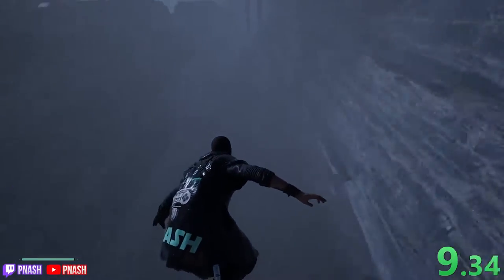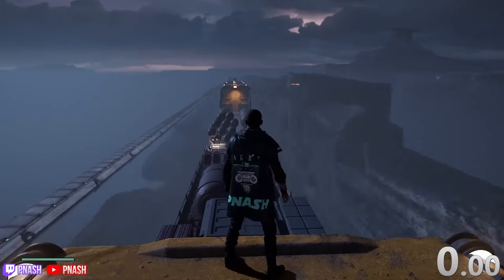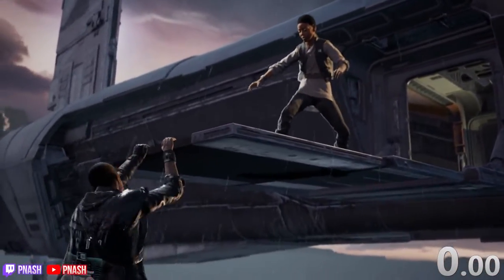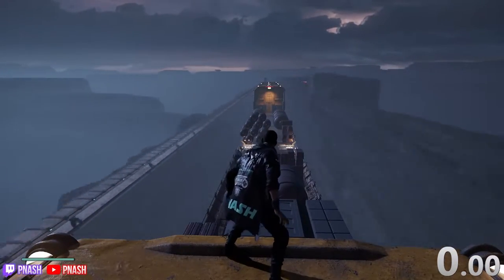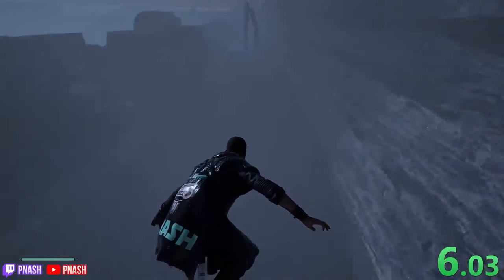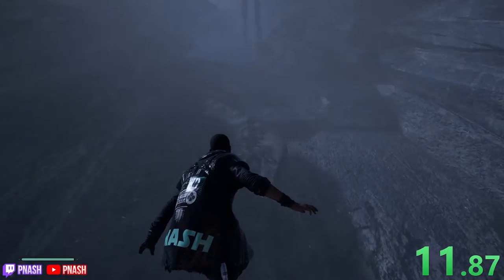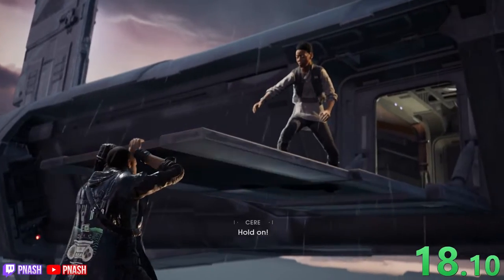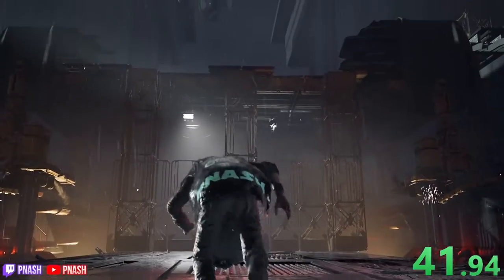I Tried Pnash Skip with Photo Mode and It's 100% Free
Fallen Order Speedruns:
for all your speedrun needs!
Mods:
Scrapper Cal: